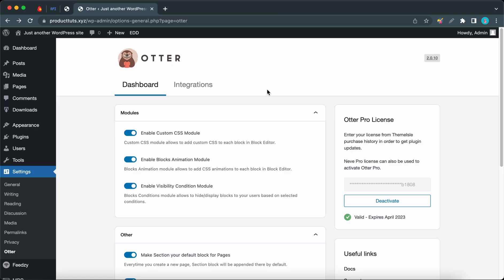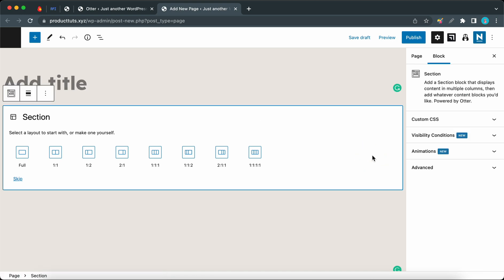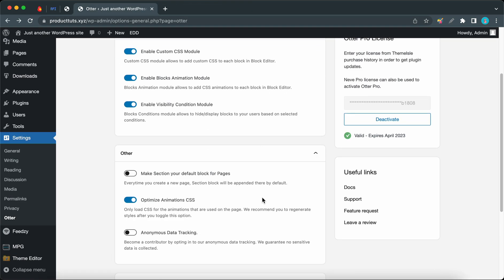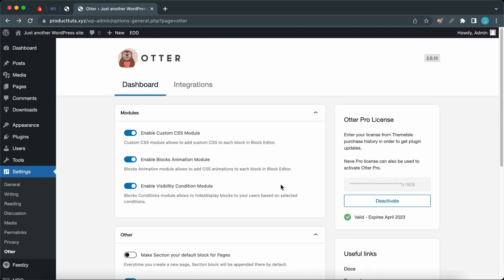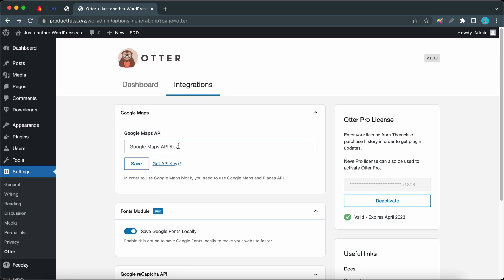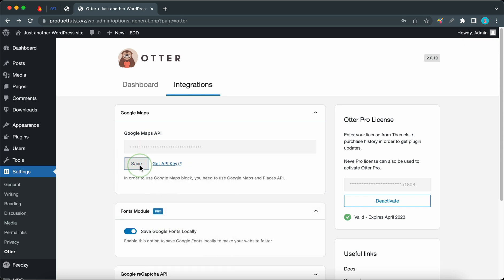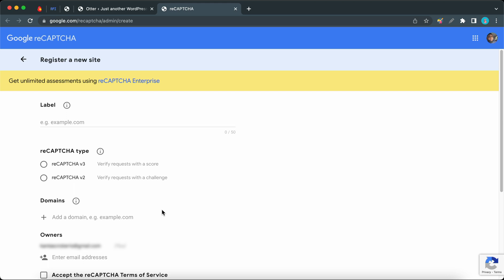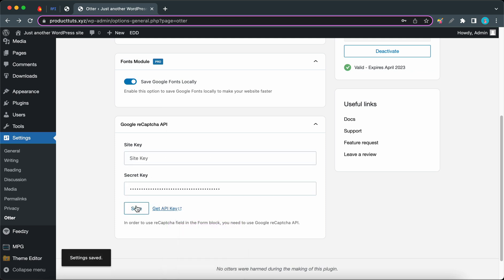How to Configure Otter's Settings [2022]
Here we guide you through the process of configuring Otter's main settings including modules, default behaviours and API configurations.

Otter is a lightweight, dynamic collection of page building blocks and templates for the WordPress block editor.